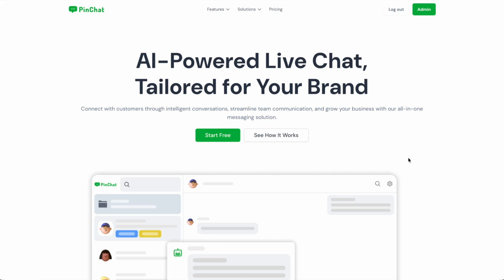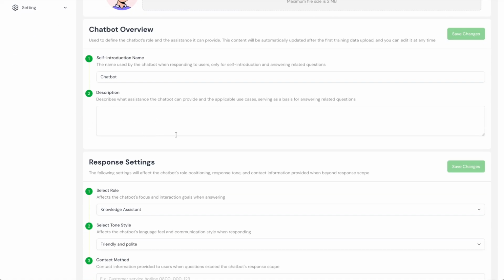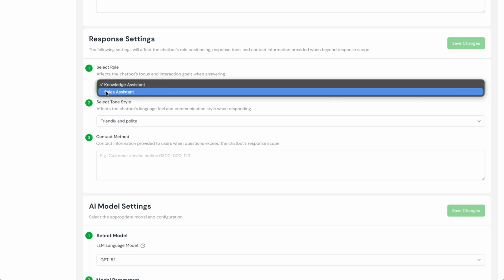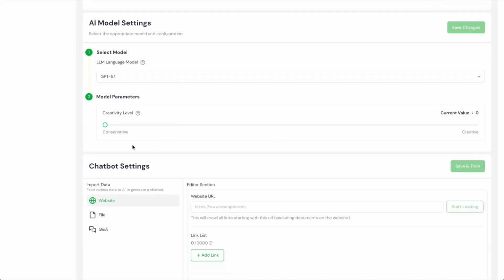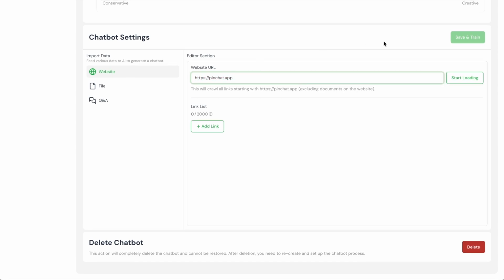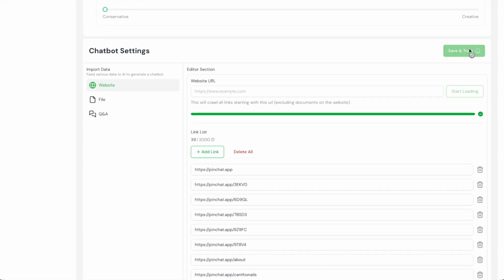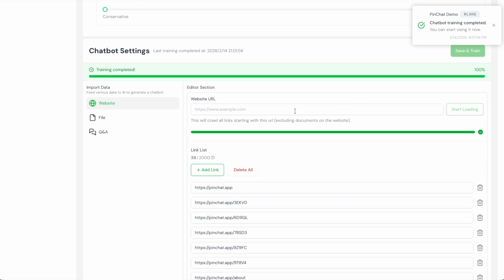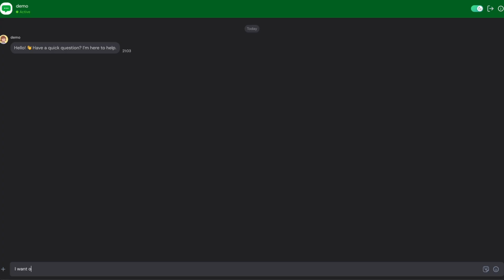PinChat Tutorial | How to Setup PinChat AI Agent